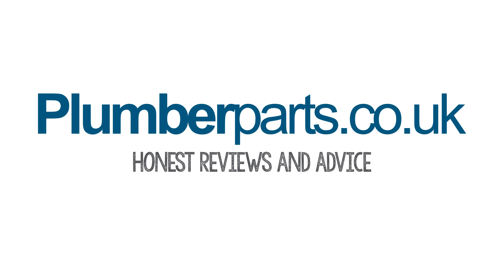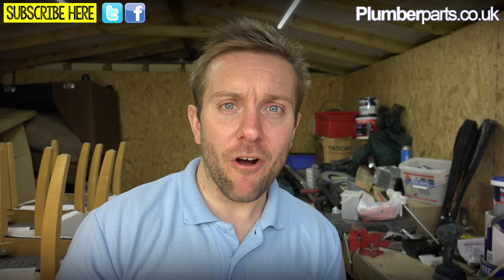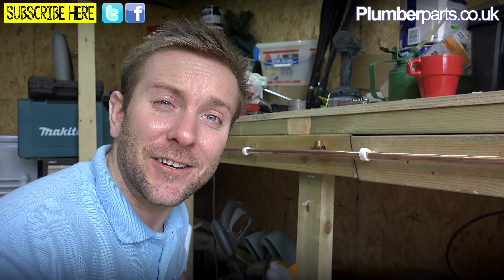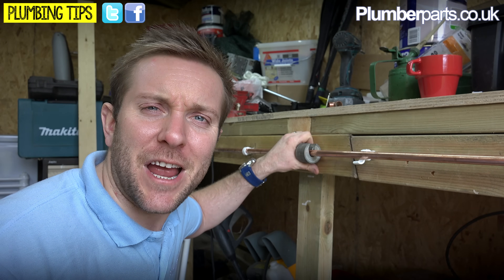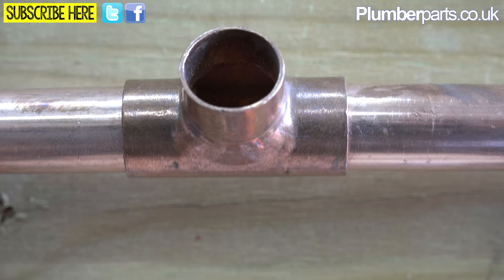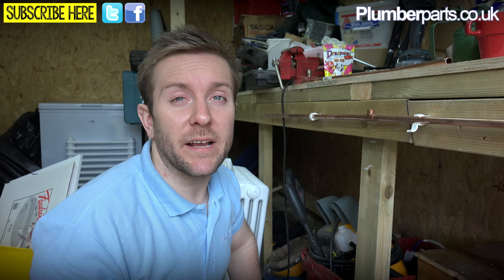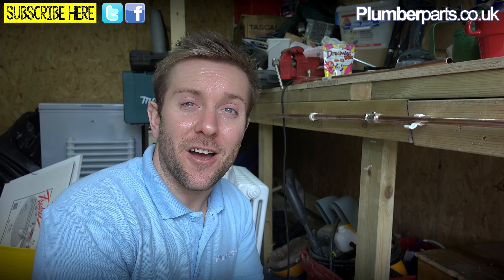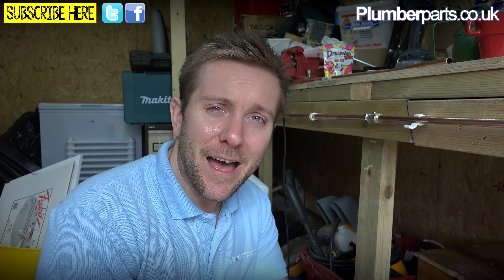FITTING A TEE ONTO COPPER PIPE - MULTIPLE WAYS - Plumbing Tips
This video will show you how to cut a tee into copper pipe. We show you solder tee's, push fit tee's and compression fitting tee's. We show you how to measure and cut the pipe and also the various ways of moving the pipe and springing it out to take your new tee. I hope it helps! PP!